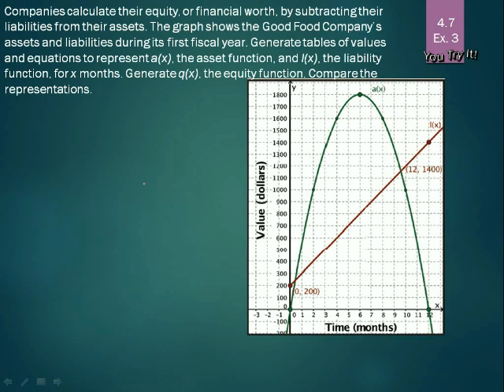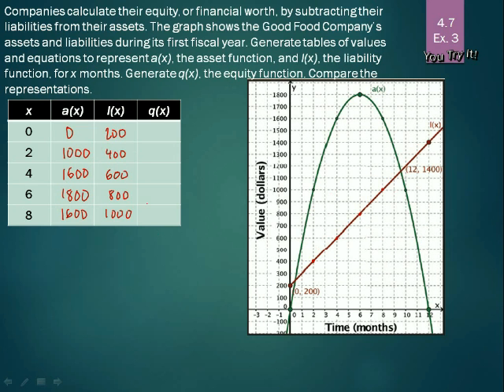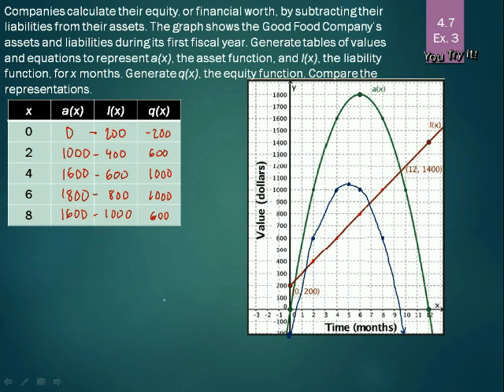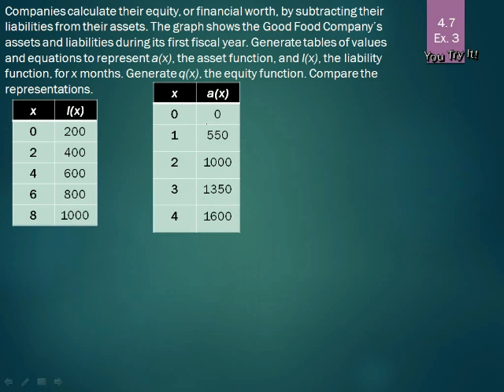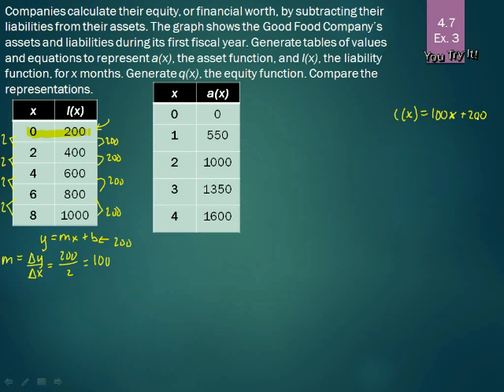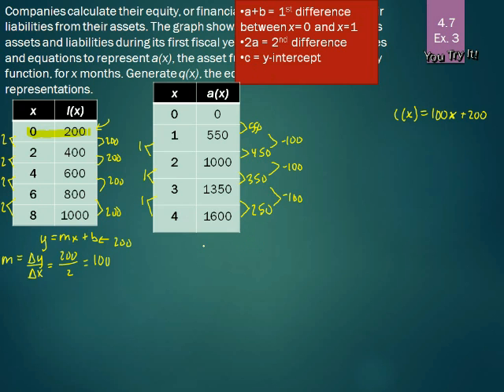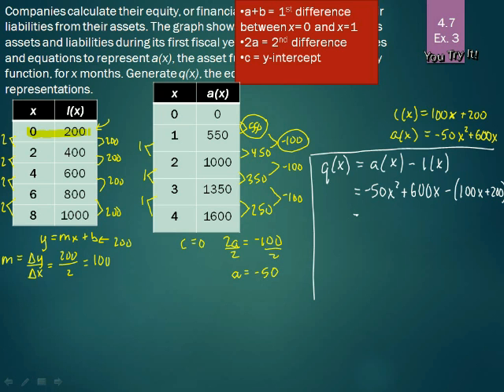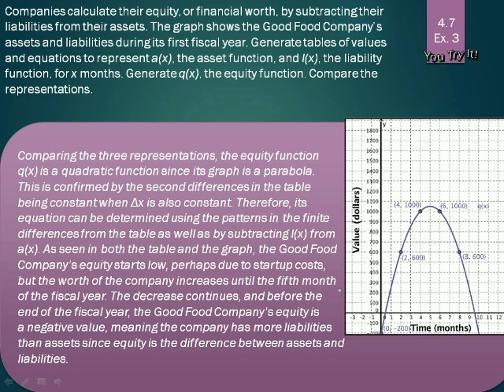4 7 3